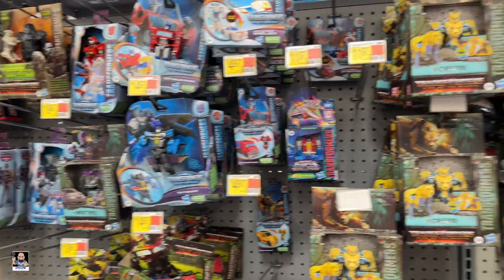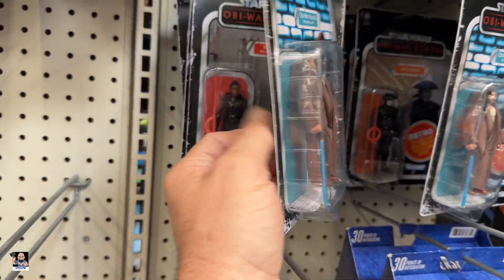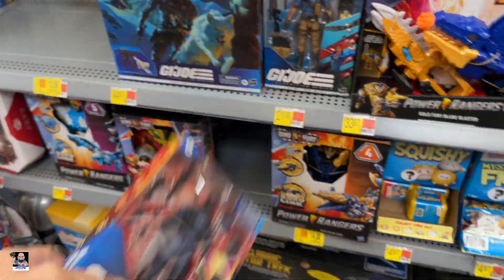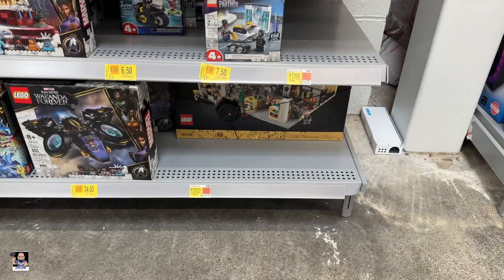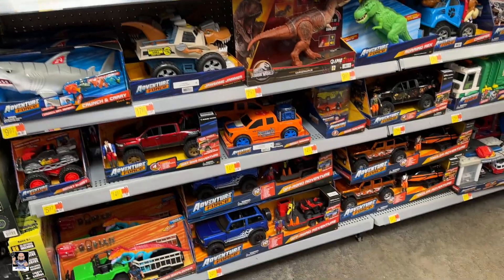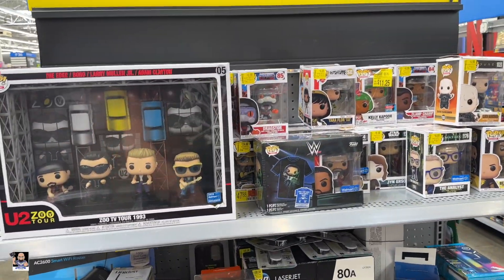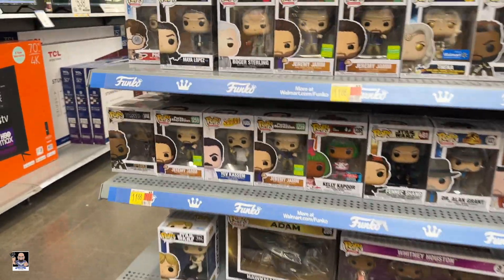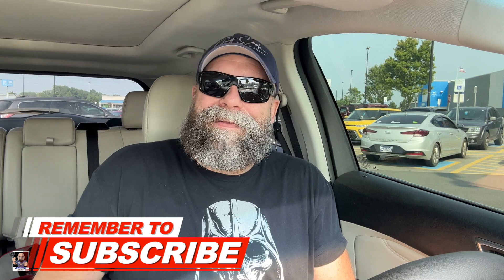Walmart Had Me Confused | After Work Toy Hunt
Etsy Shop

Send Mail To:
Greg Cook